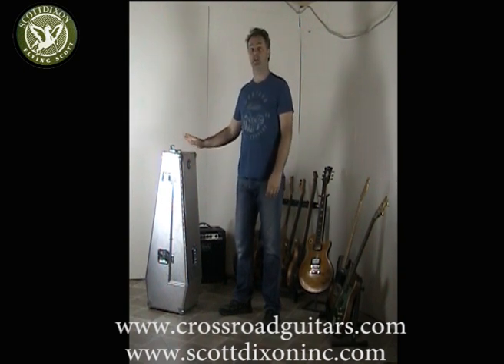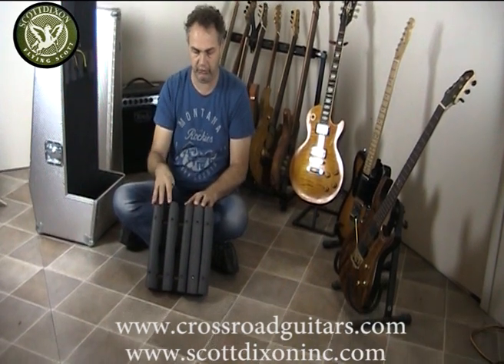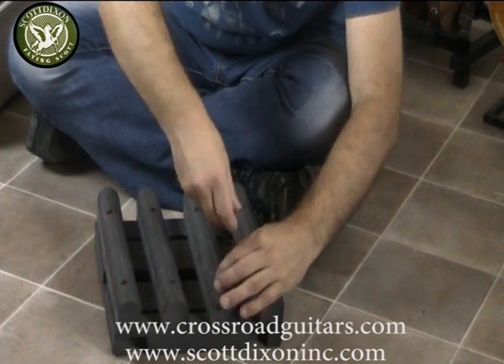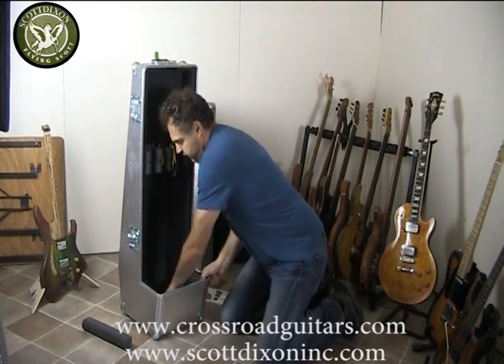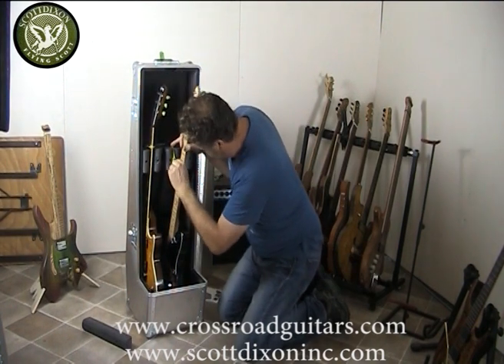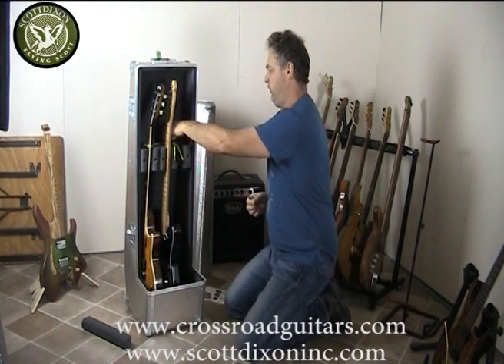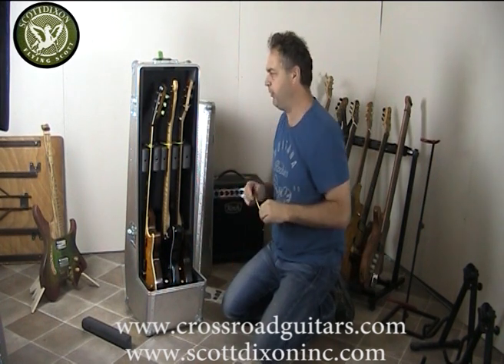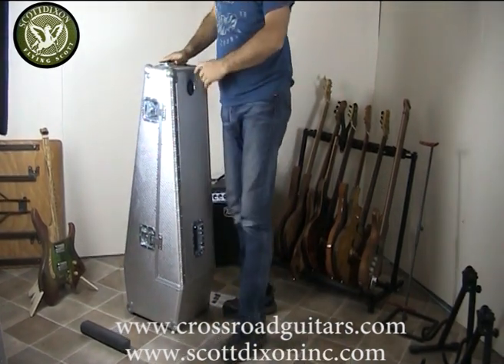dixon case install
How to setup your Scott Dixon Triple row case